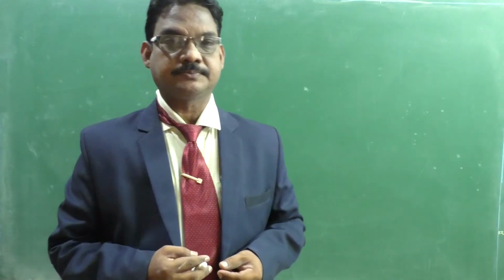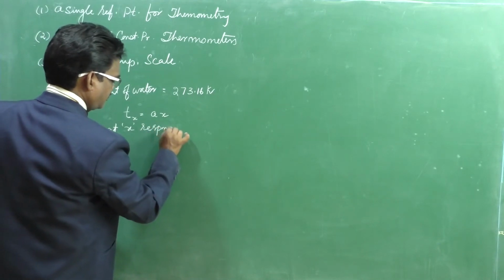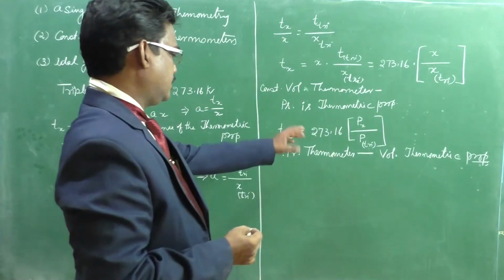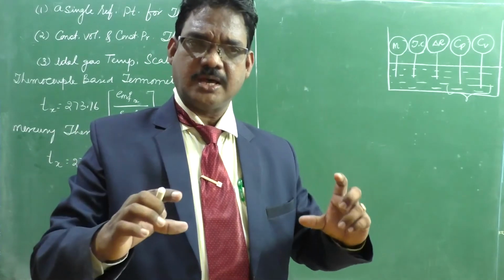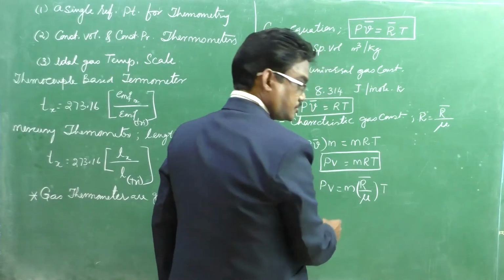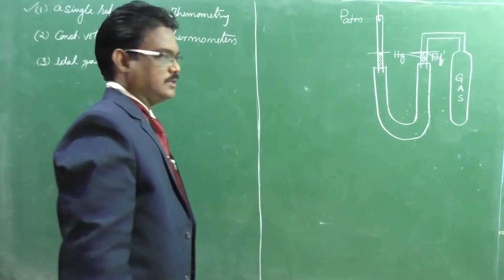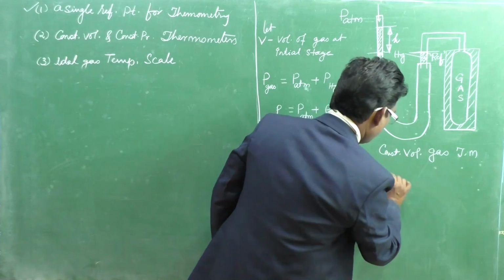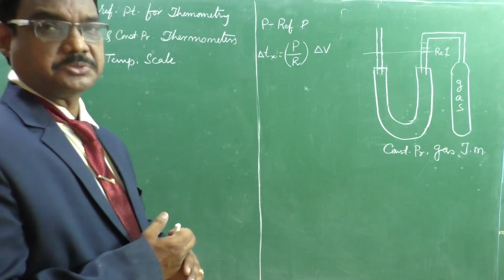Triple point Temp scale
Temperature scale with triple point as ref.
Cont. Volume Gas thermometer